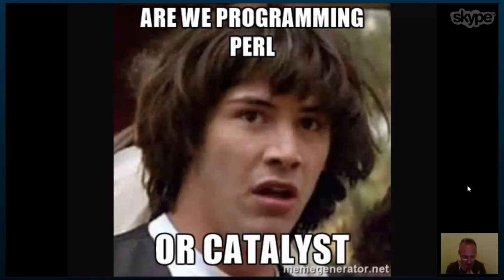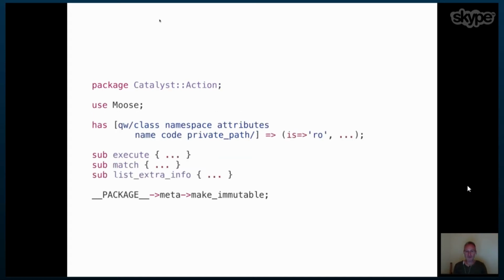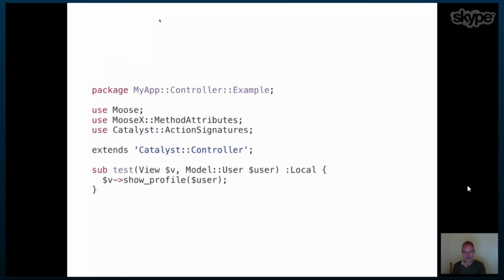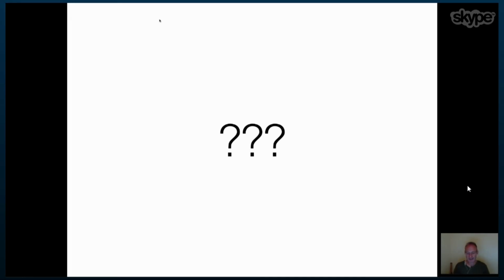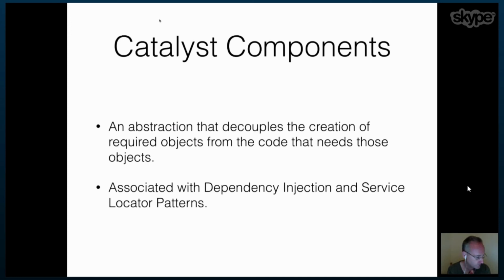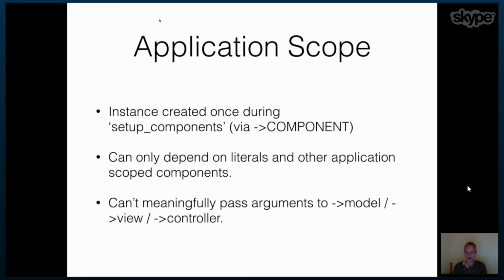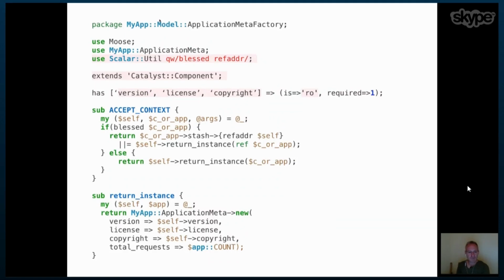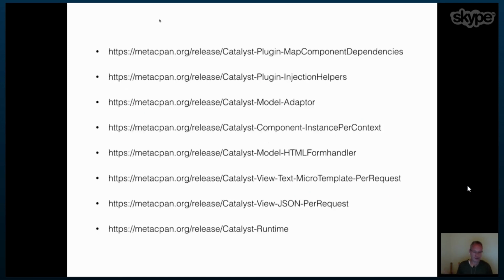John Napiorkowski: Building the Modern Perl Catalyst Application - YAPC::Europe 2016‎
Perl Catalyst is a modern, MVC (model-view-controller) development framework for building the server side of your web application. Its also been around for a while (its in its 10th year!) and the current tutorials, books and various online documentation don't make it easy to see the distilled wisdom of the ages. In this tutorial I'll show you my current approach to building a moderately complex website, starting with automation and covering everything from database setup, framework skeleton, testing, API development and deployment to various cloud providers. We'll also sketch out some ideas about what's next for Catalyst users, and talk about the cutting edge of web development using web sockets and related persistent protocols and we and thoughts about a Catalyst component based architecture.